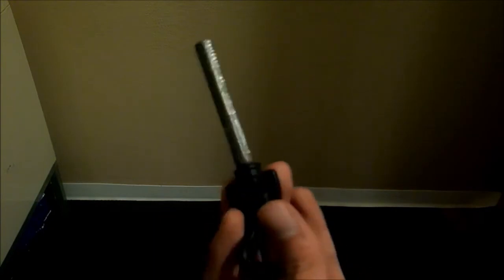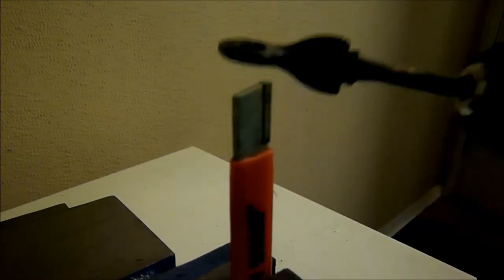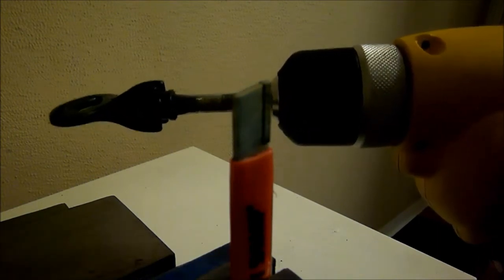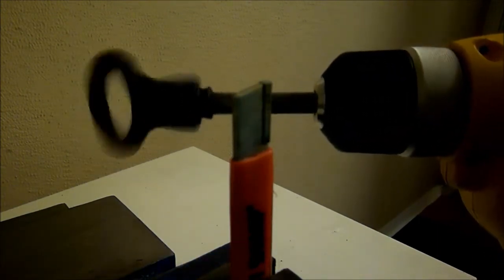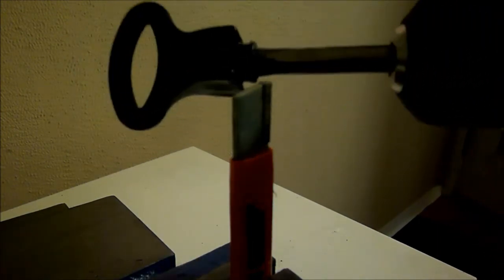2500 RPM FireSteel! (Firesteel in a drill)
I see what happens when I toss a firesteel into a drill.